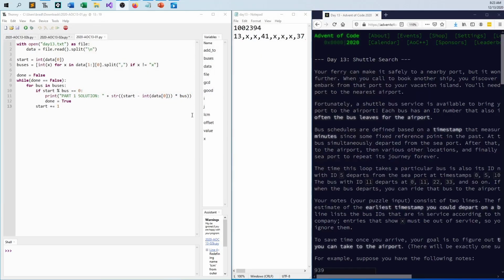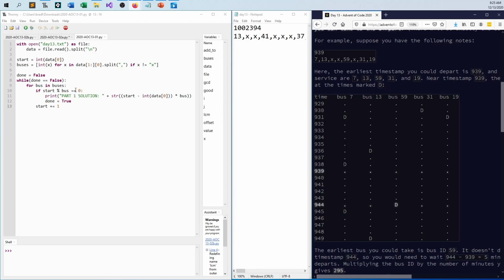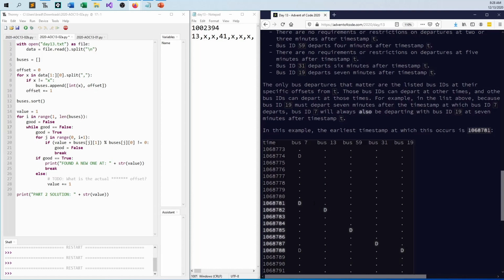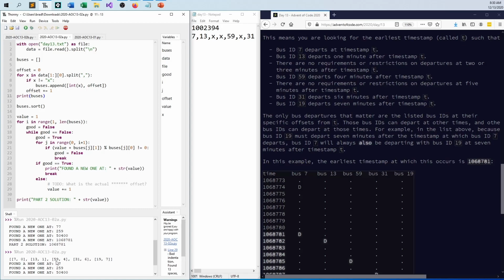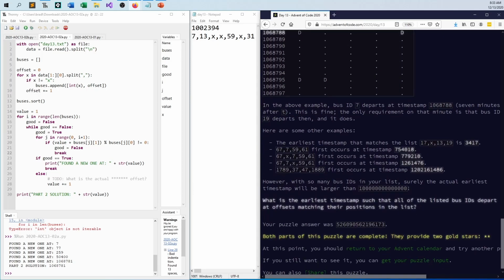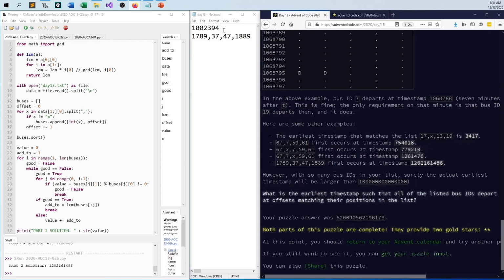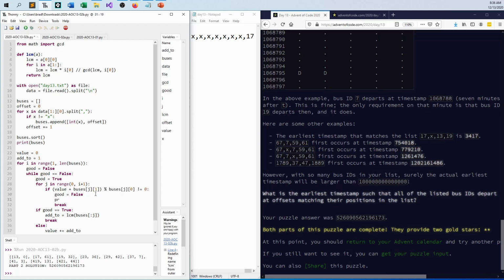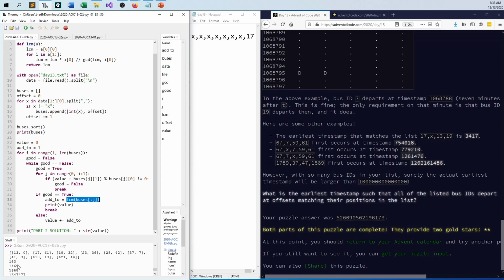Python Solution for 2020 Advent of Code - Day 13 - Shuttle Search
When will the next shuttle arrive to take me to the airport.  Find out in part one.  In part two, find when buses will arrive at very, very, very, very specific offsets.